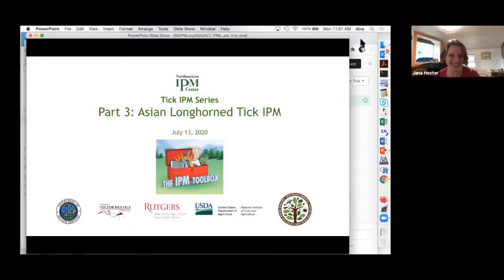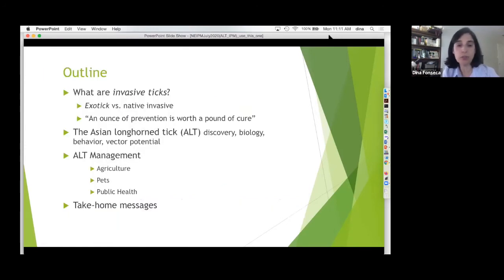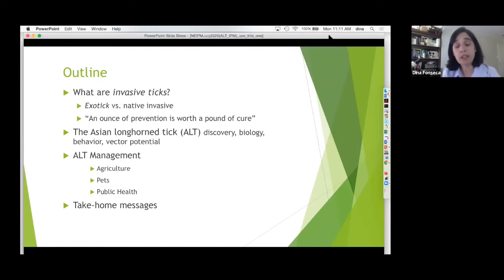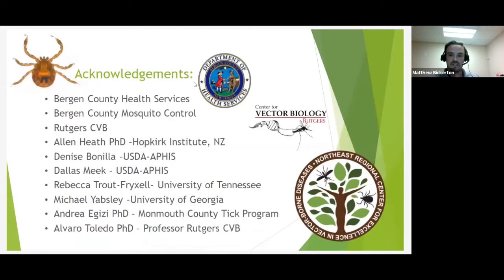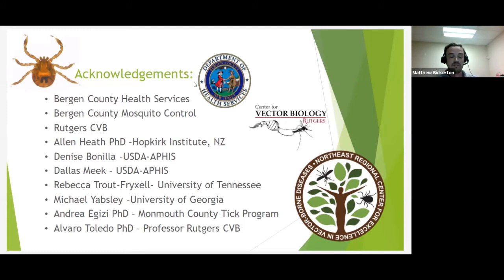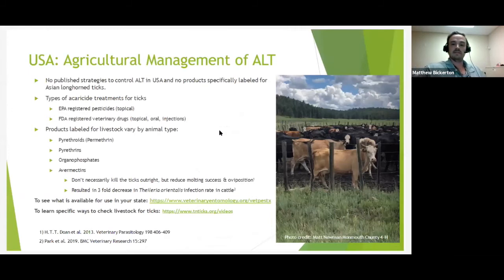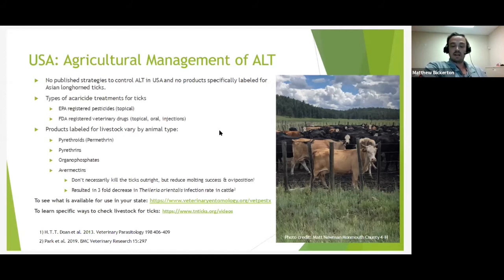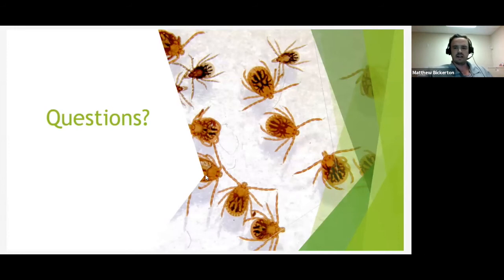Tick IPM #3: Asian Longhorned Tick IPM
The Asian longhorned tick is a threat to companion animals, livestock, and potentially also to wildlife. Join Dr. Dina Fonseca and Matt Bickerton to learn more about the biology, ecology, and vectorial capacity of this tick species.